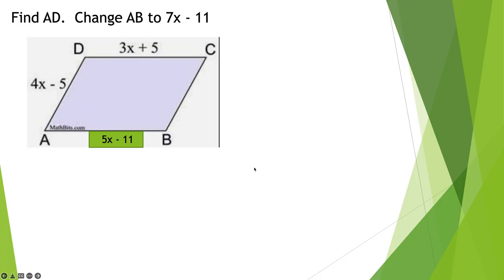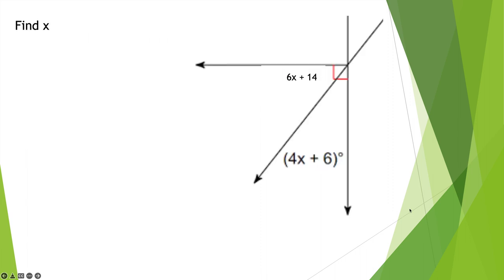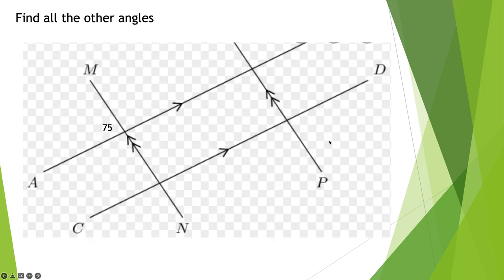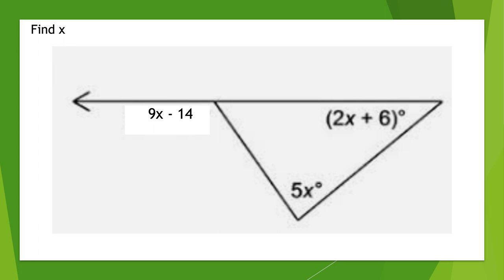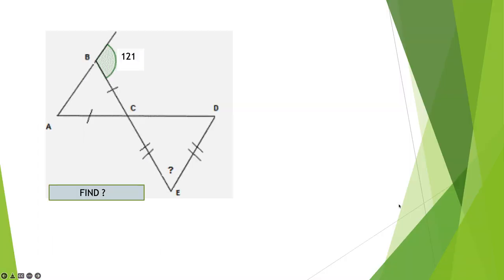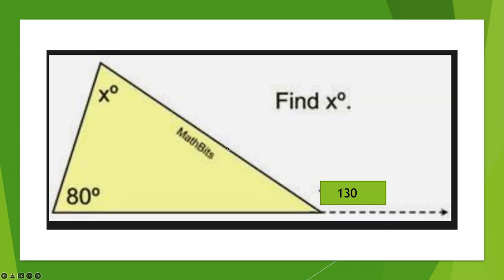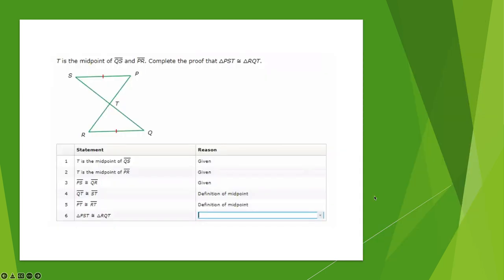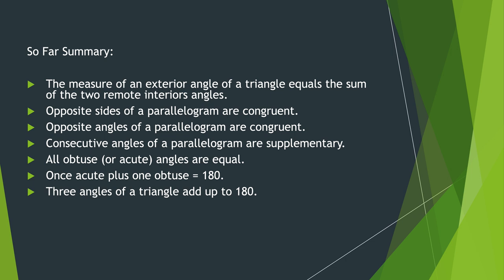MTH 1250 Week 7 Lesson 13 Video 1 Review